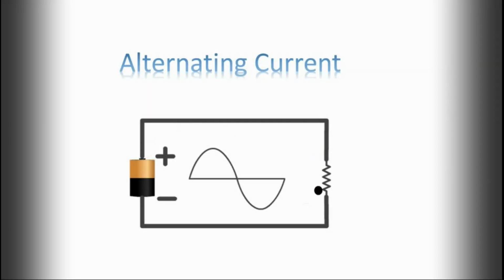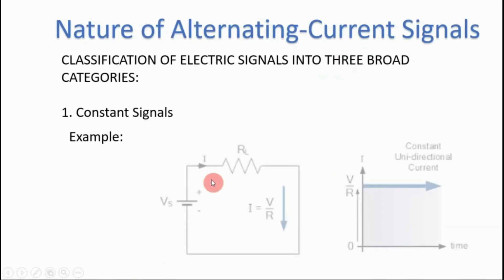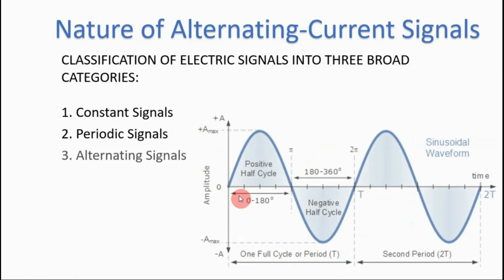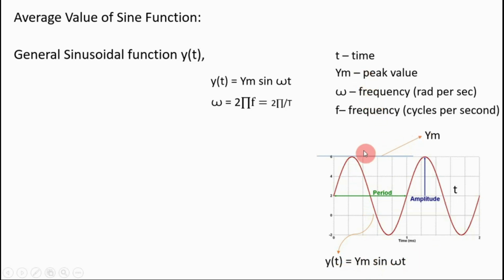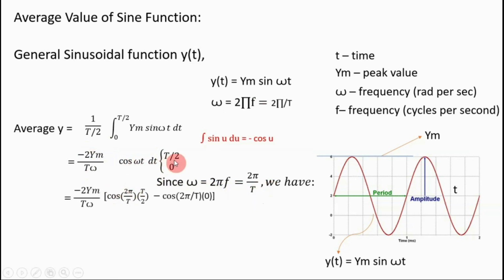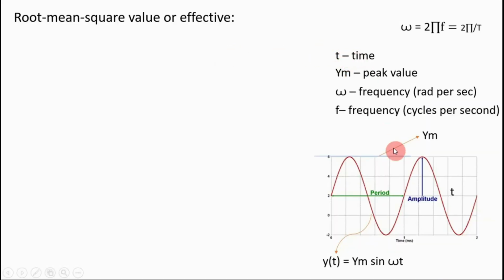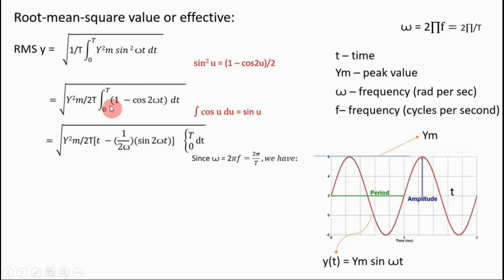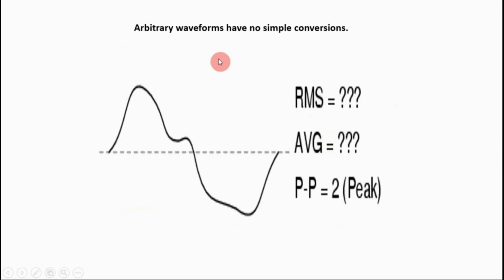BSEE: Understanding Alternating Current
The nature of Alternating Current signals.